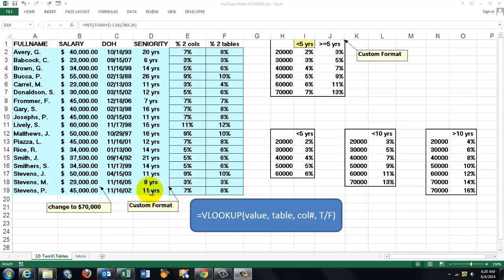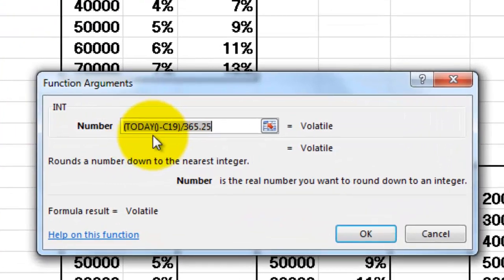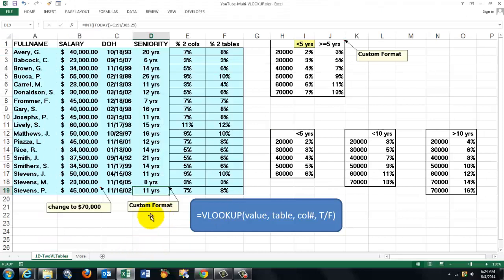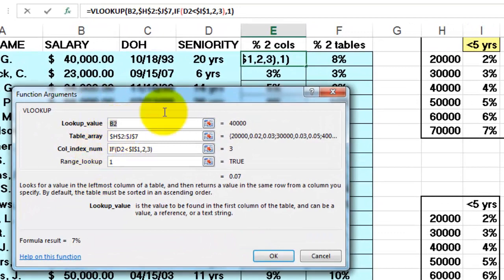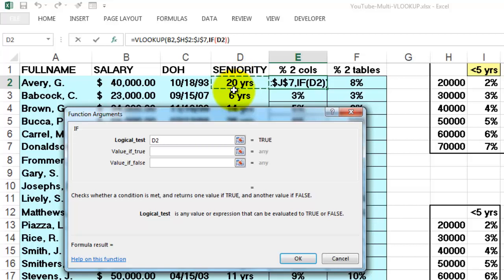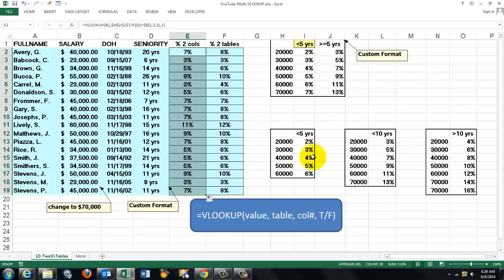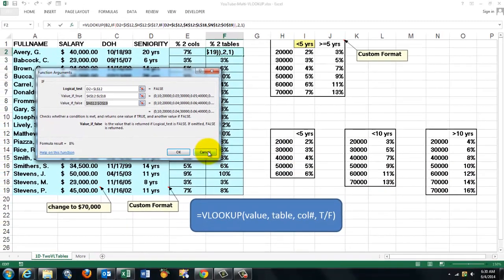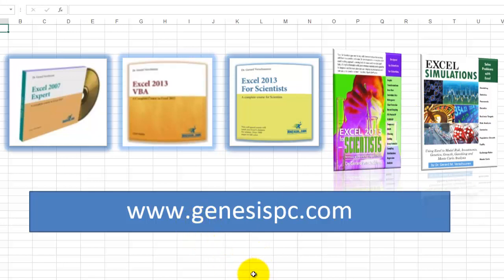VLOOKUP on Multiple Columns or Tables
The Excel function VLOOKUP can look up values in multiple columns or multiple tables at the same time. You need to know a few tricks, though.